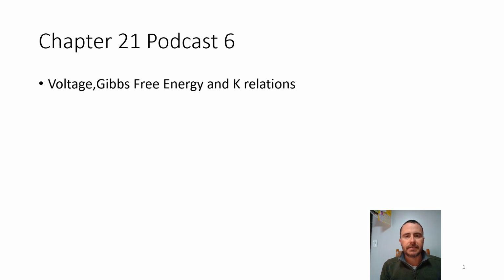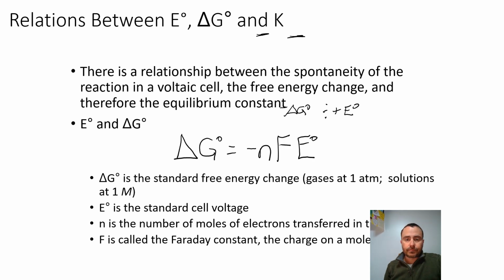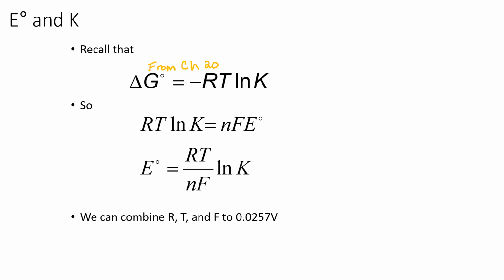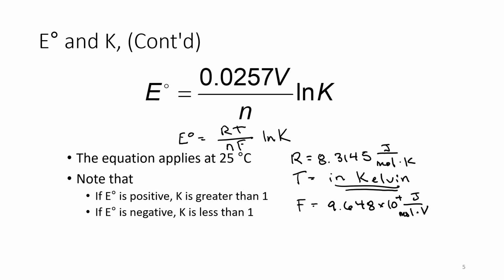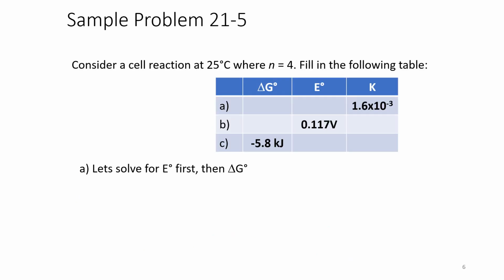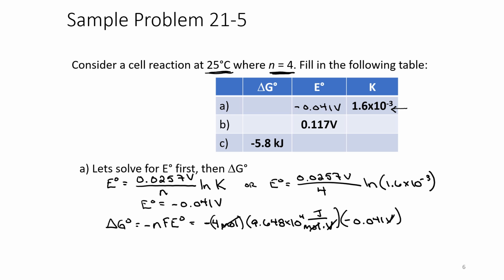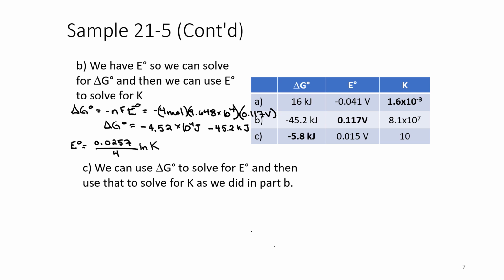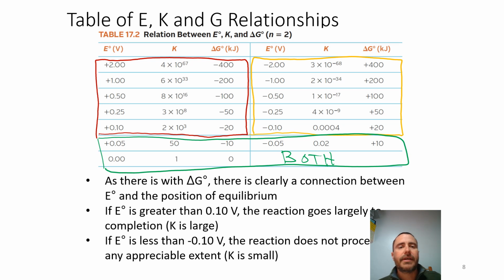Ch17.6 Voltage, Gibbs Free Energy and K Relationships